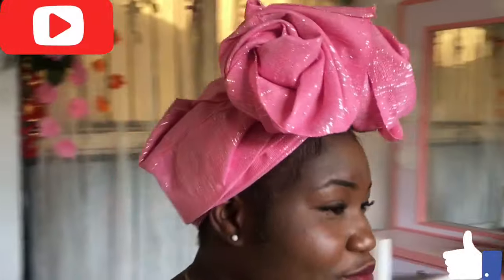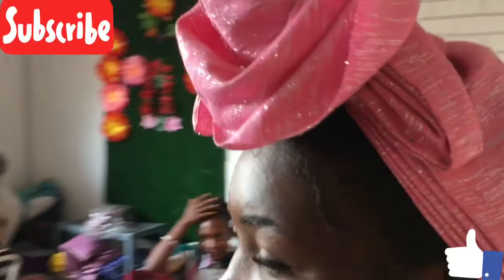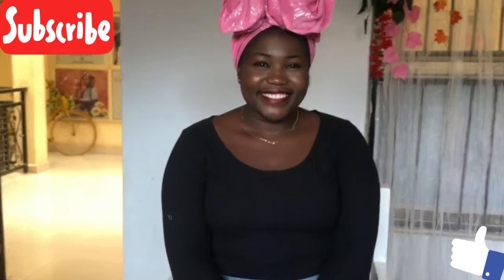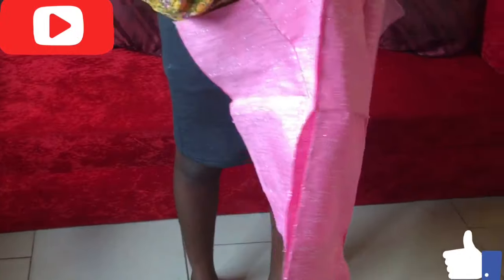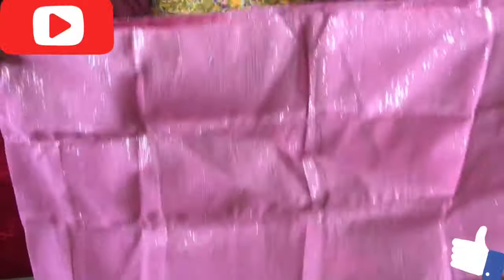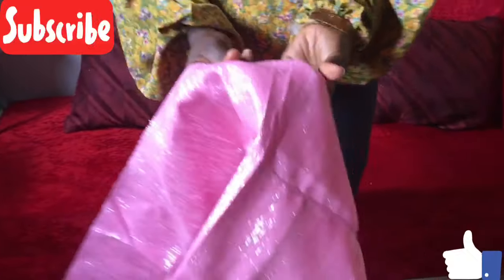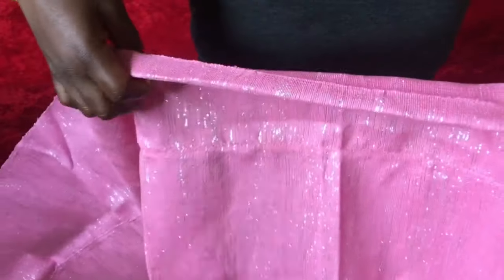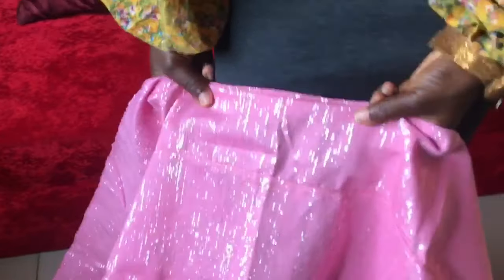How to tie two sided rose gele, Trending gele.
Hello friends,
In this video I will be showing you how to tie this simple trending rose gele style, watch learn and enjoy.